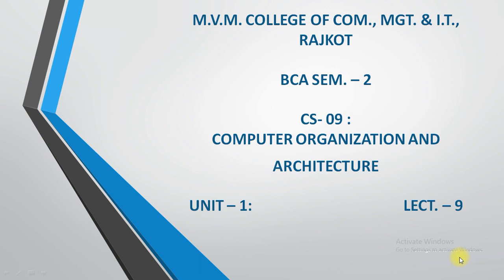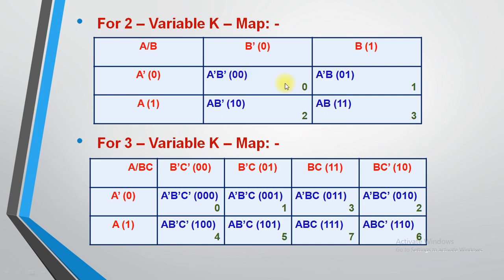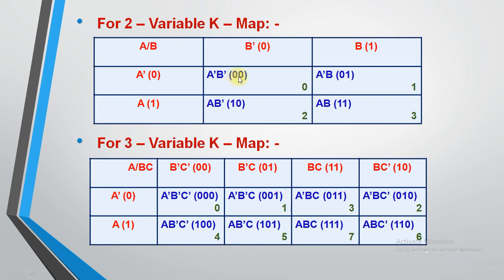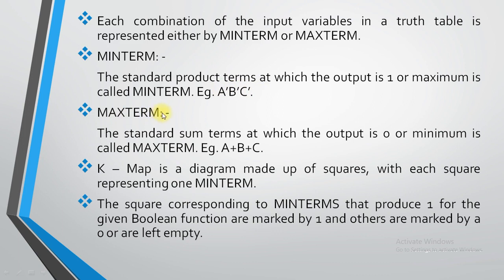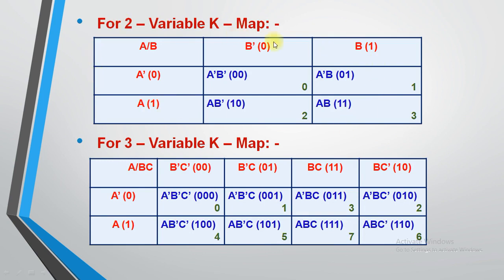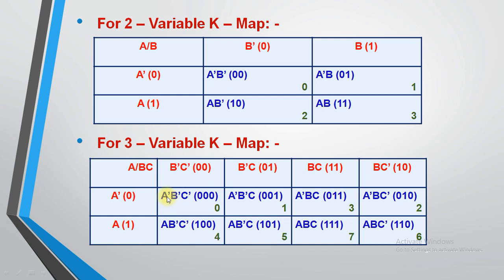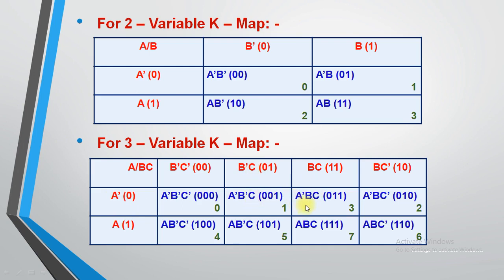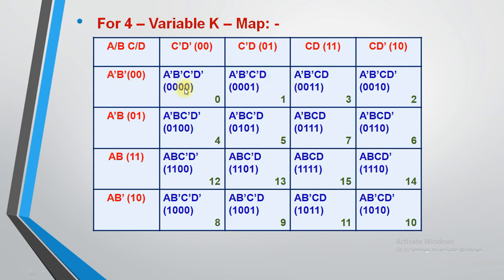coa ch1 lect9 all